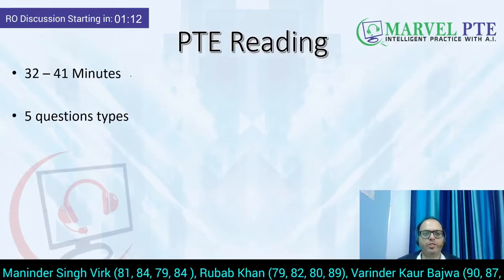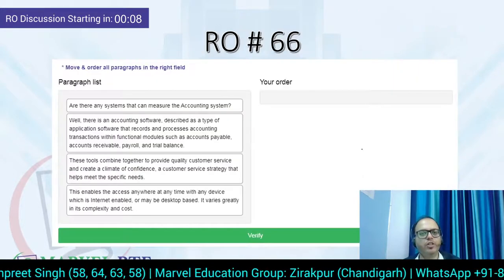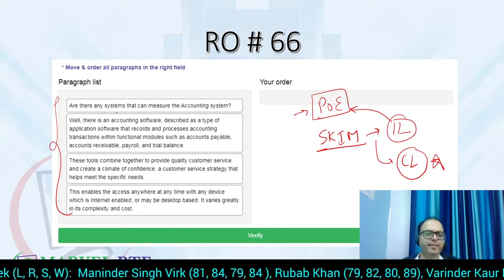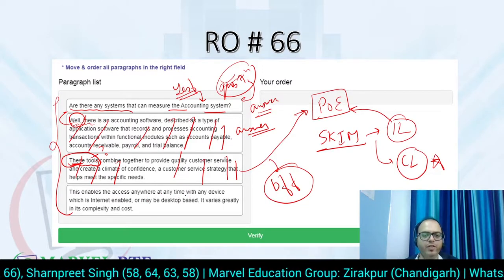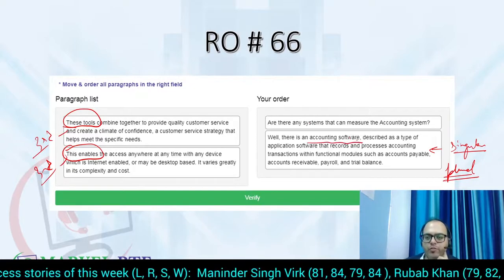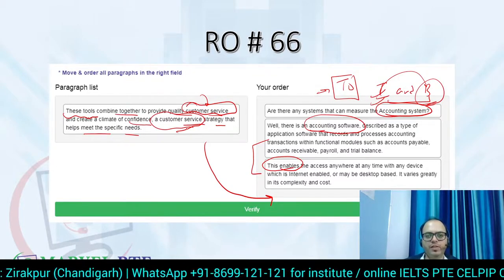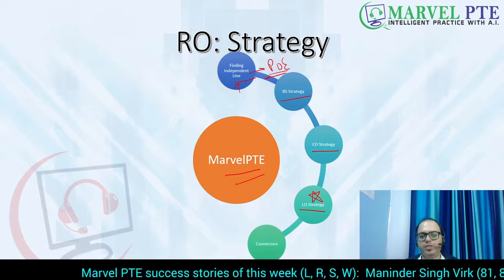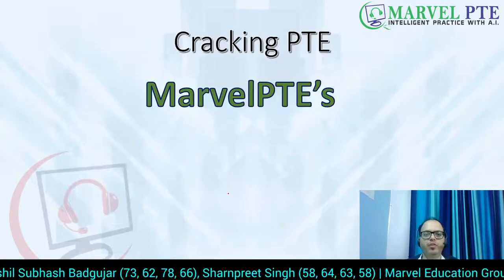PTE Practice: Re-order #66 🎓 PTE Reorder paragraph 2021 🏆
Today's Re-order paragraph is:
Are there any systems that can measure the Accounting system?
Well, there is an accounting software, described as a type of application software that records and processes accounting transactions within functional modules such as accounts payable, accounts receivable, payroll, and trial balance.
These tools combine together to provide quality customer service and create a climate of confidence, a customer service strategy that helps meet the specific needs.
This enables the access anywhere at any time with any device which is Internet enabled, or may be desktop based. It varies greatly in its complexity and cost.